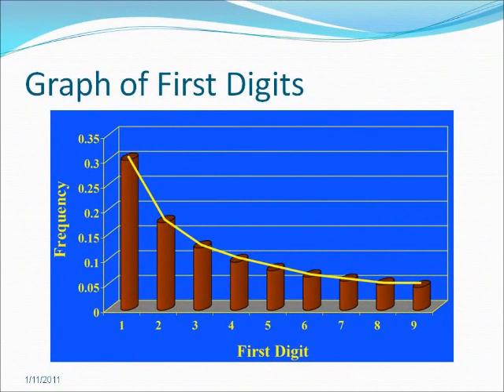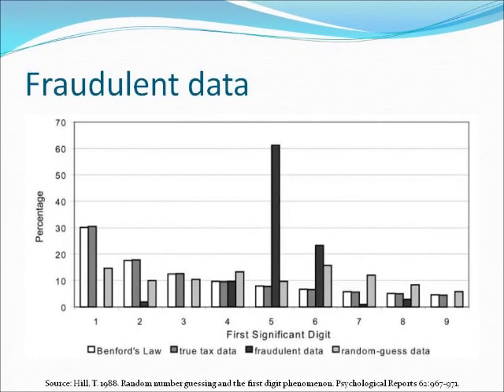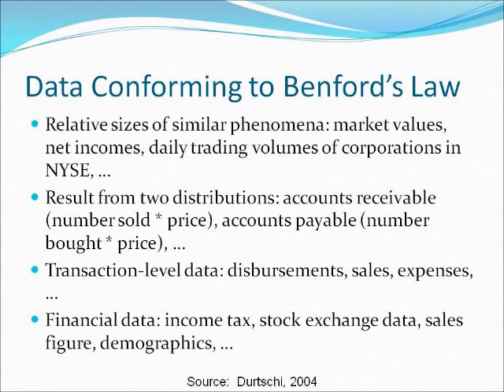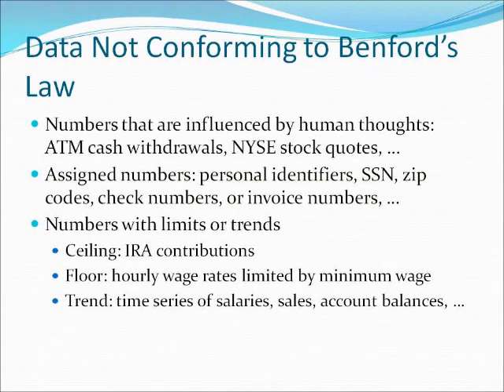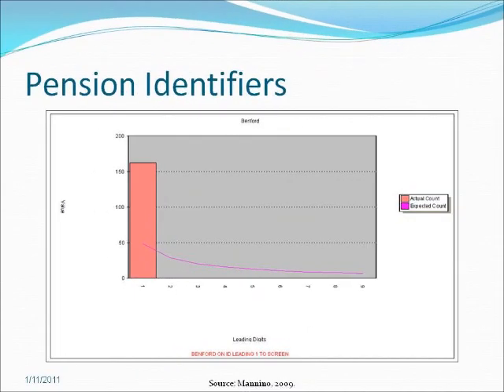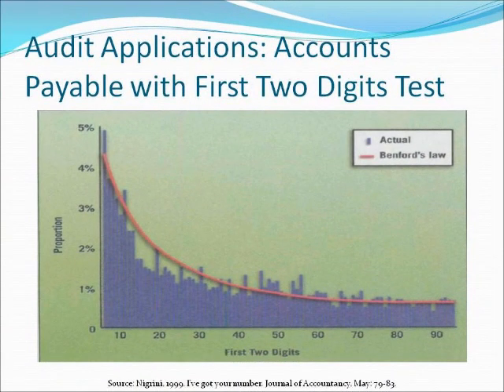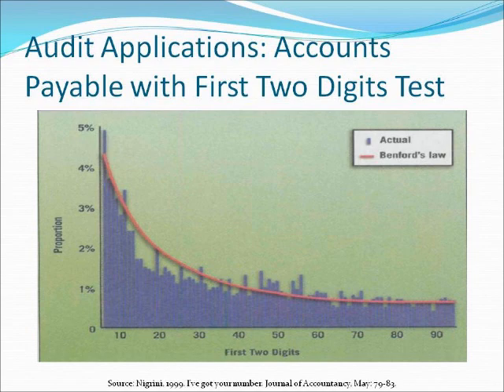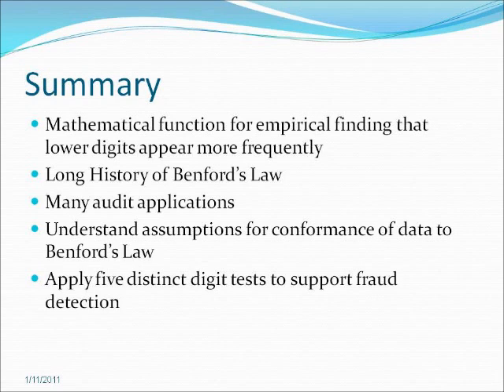Conceptual Background of Benford's Law #2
If you want to participate in the complete Benford's Law training and survey, visit the above website.